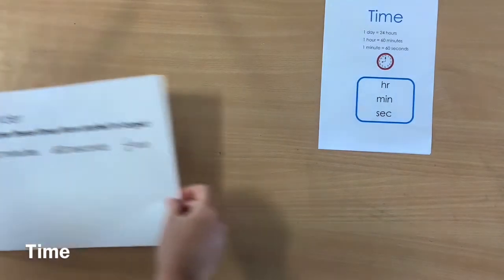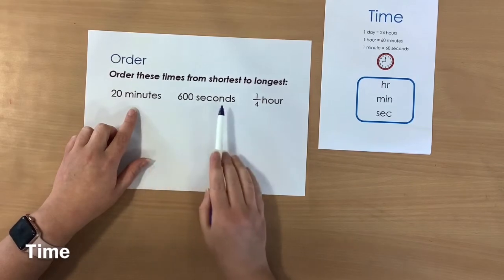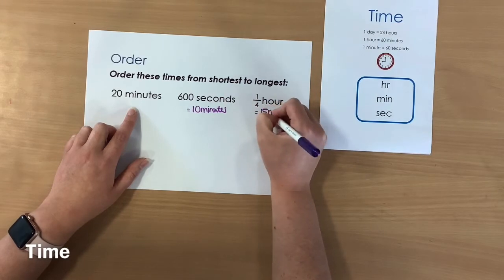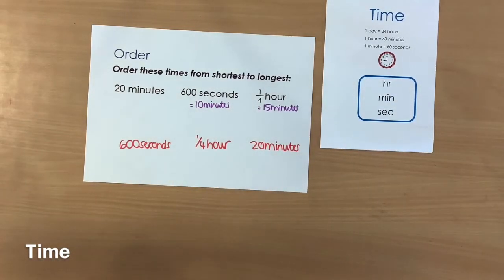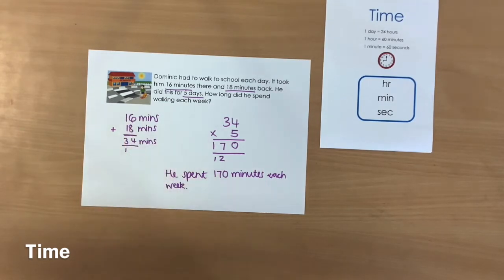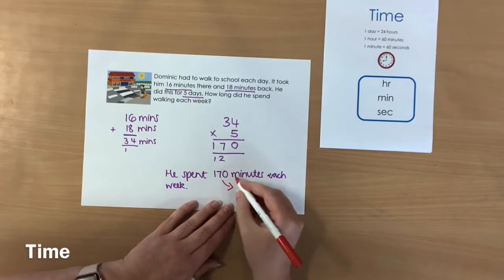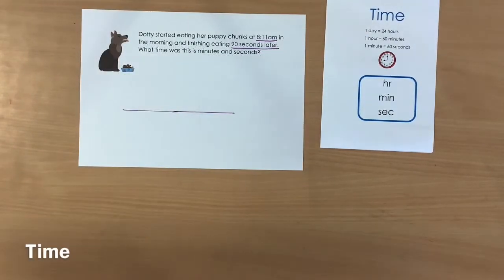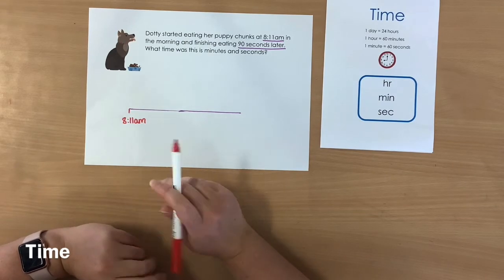Year 4 Maths - Time Recap